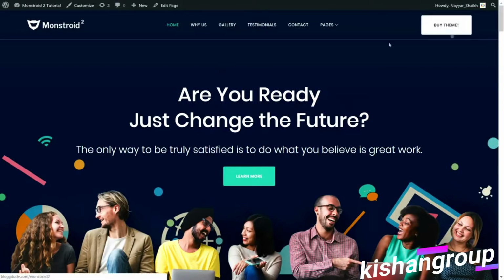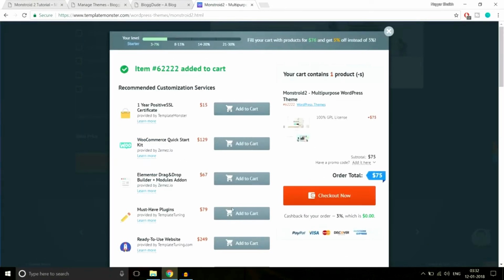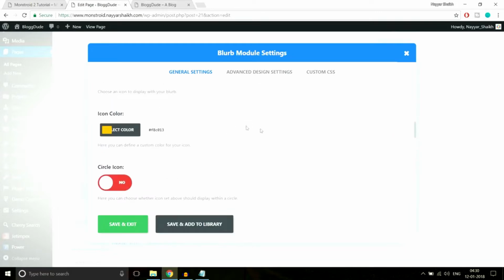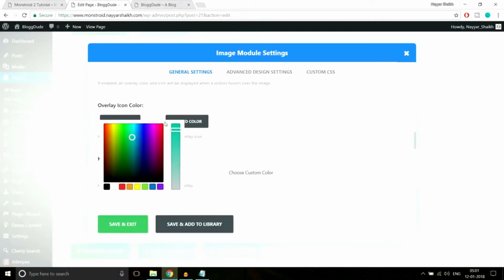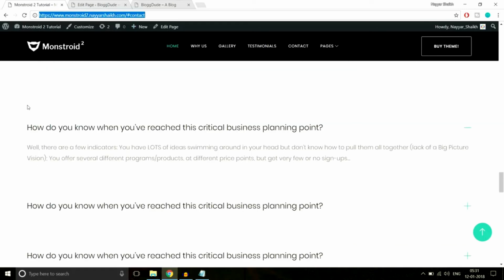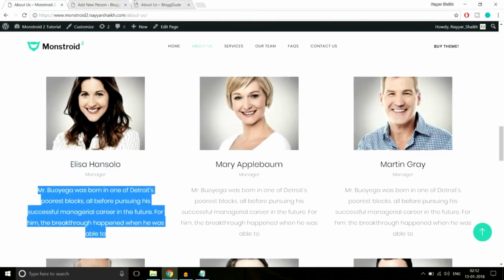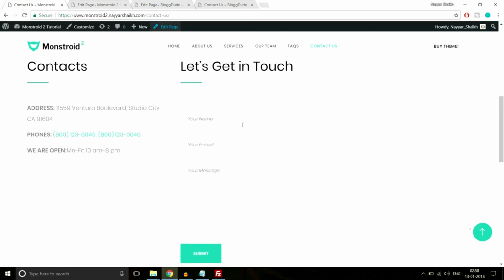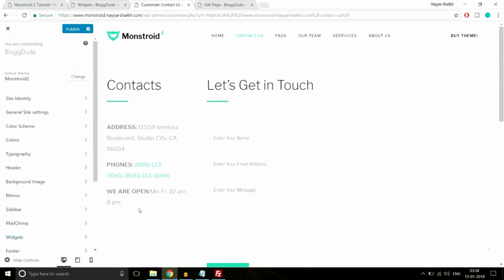How To Make A Wordpress Website 2019 | In 10 Simple Steps | Wordpress Tutorial for Beginners